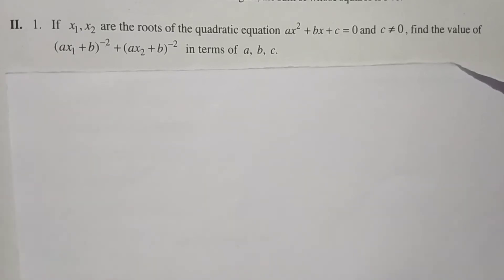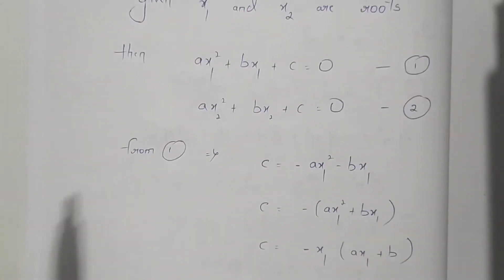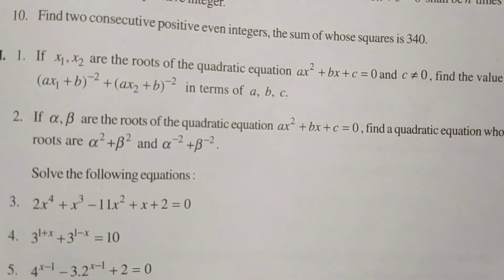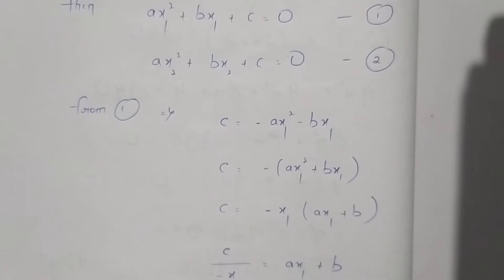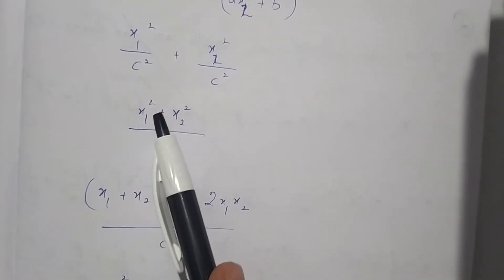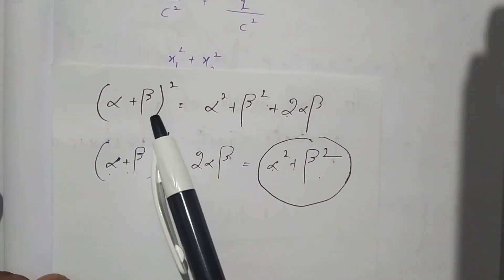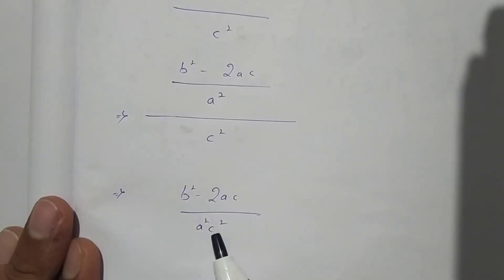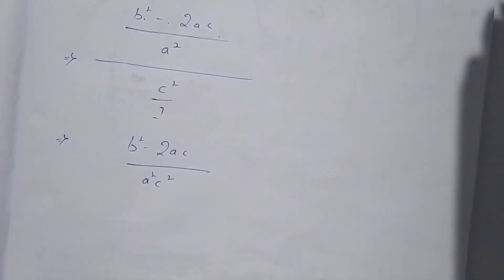If x1, x2 are the roots of the quadratic equation ax^2+bx+c = 0,find value of (ax1+b)^- 2+(ax2+b)^-2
maths 2a
inter maths
Maths 2A

quadratic expressions
quadratic equations